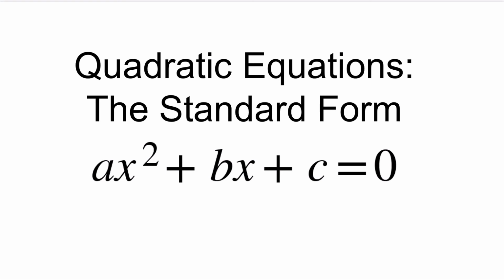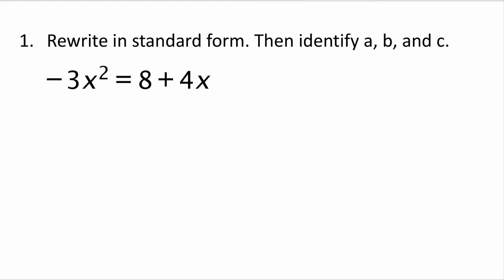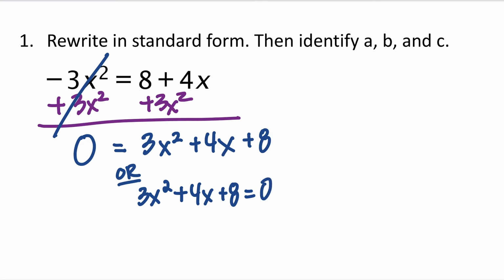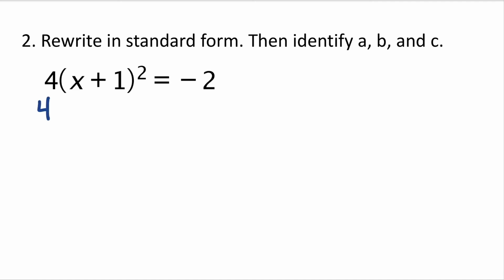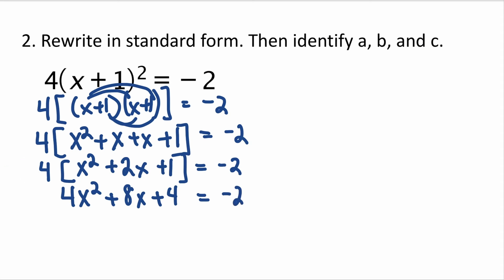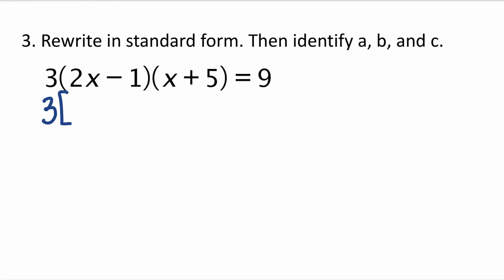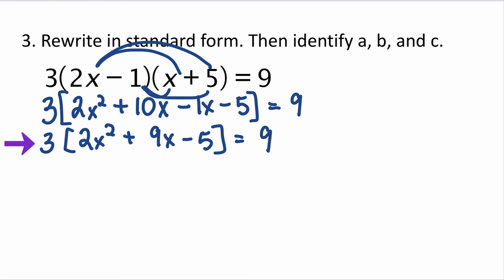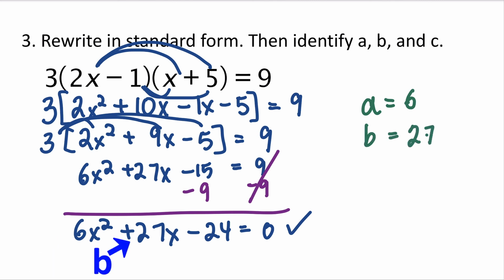How to Rewrite Quadratic Equations in Standard Form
In this video you can how to rewrite quadratic equations into standard form.